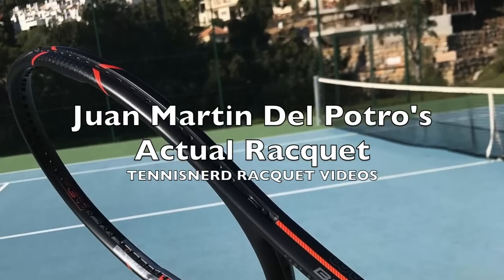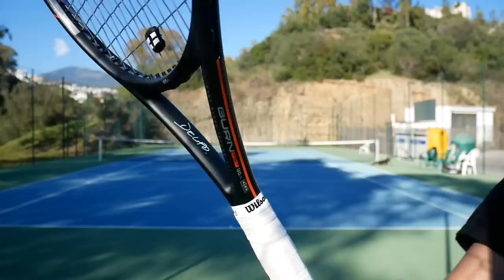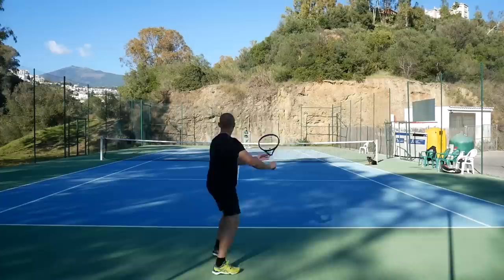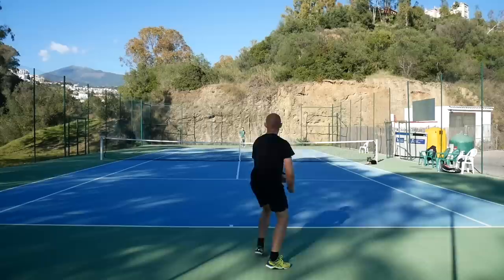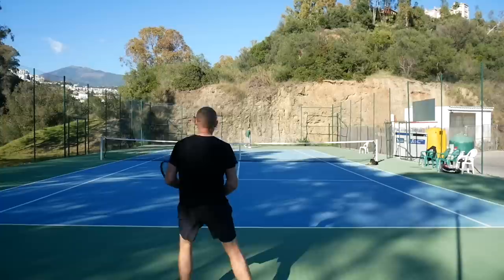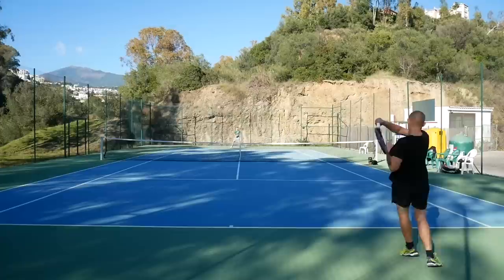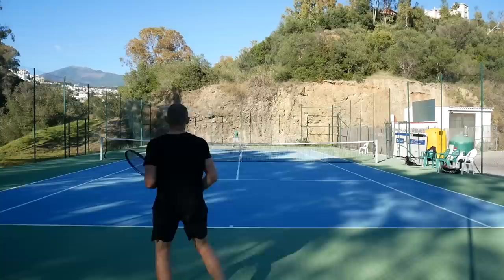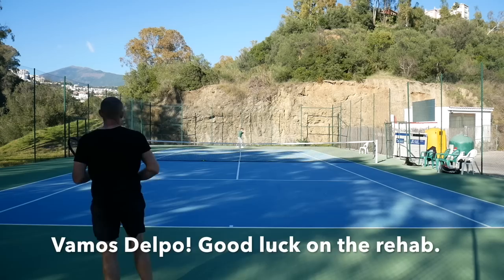Testing Juan Martin Del Potro's Actual Racquet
Thanks to my tennis friend Nikki Roenn from unstrungcustoms.com, I got to borrow Juan Martin Del Potro's actual racquet for a hit in Marbella. The only issue is after a little while the butt cap came loose and that is why the video is rather short...At least you get the proper racquet specs and idea on how it plays.